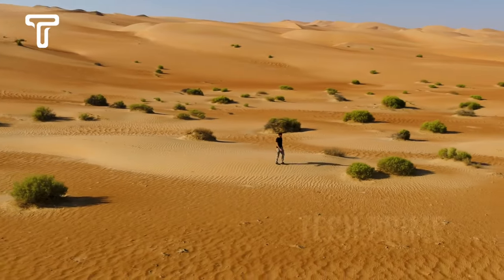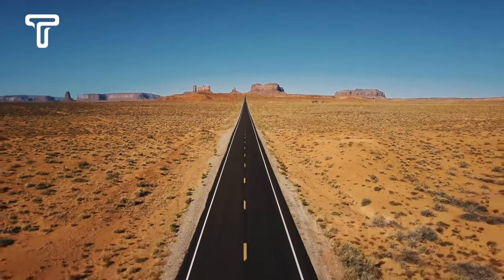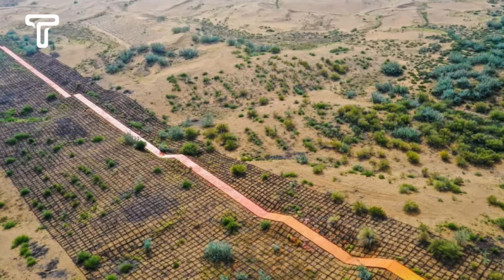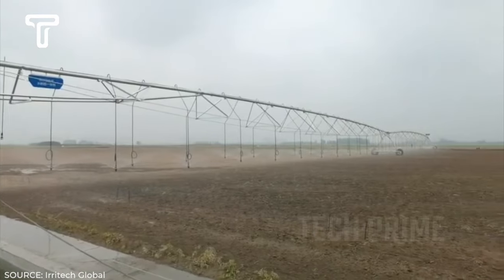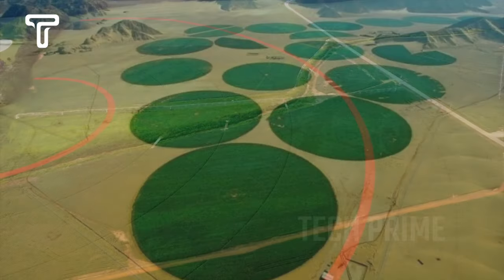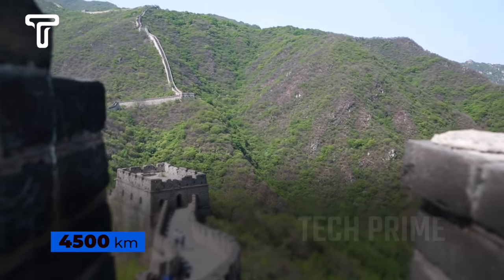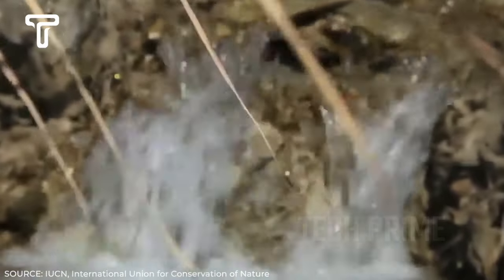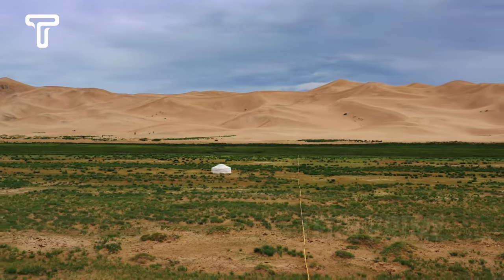WATCH How China and Saudi Arabia Turned the Desert into Huge Farmlands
Talking about deserts conjures images of a hot, dry, barren landscape devoid of water. This is indeed accurate, as a desert is typically defined as a dry area of the Earth's surface with low rainfall and extreme temperatures. These conditions make it challenging to cultivate various crops for agriculture. Ideally, plants require a growing medium, water, light, wind, and nutrients to thrive. However, in arid lands like deserts, these factors are scarce. The sandy soil prevalent across much of the Middle East poses a significant barrier to optimizing plant growth. The soil's large pores result in high infiltration rates, making it difficult for the soil to retain water.